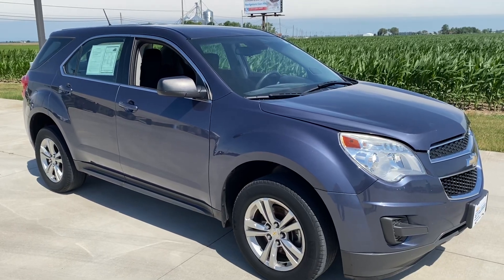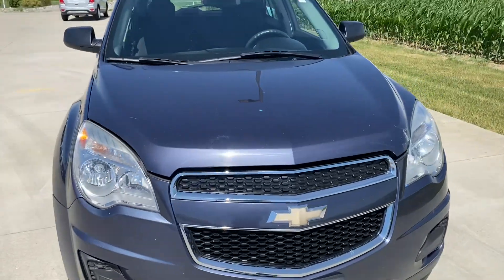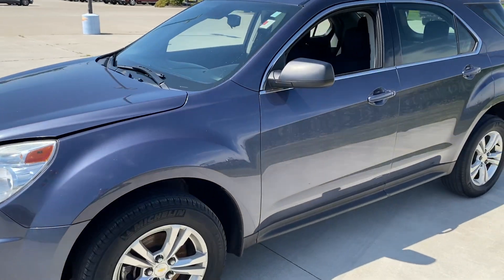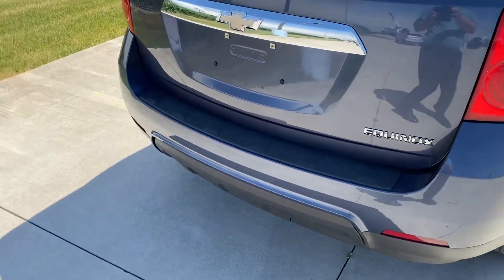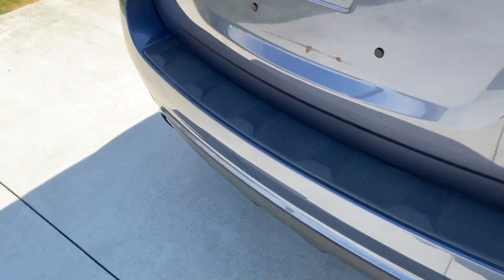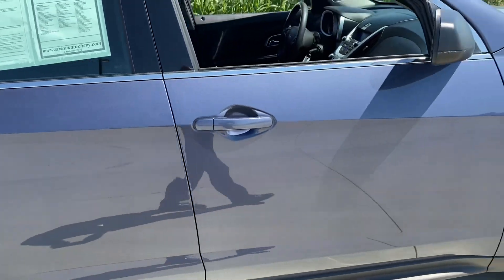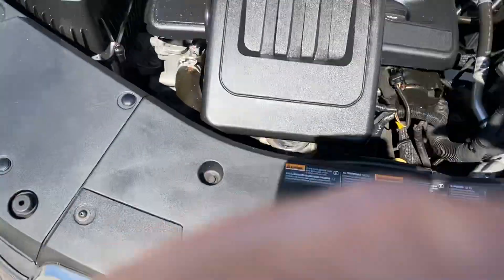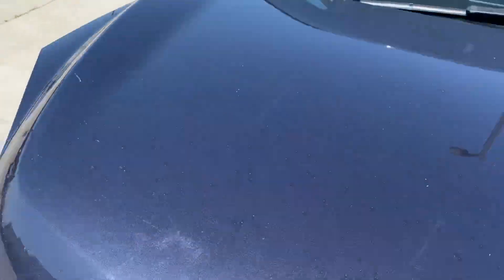July 11, 2022